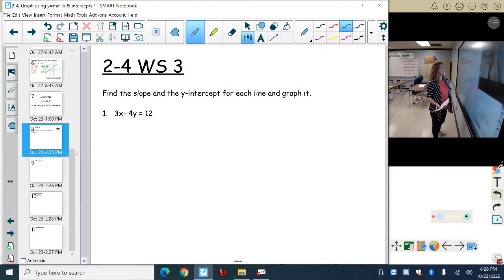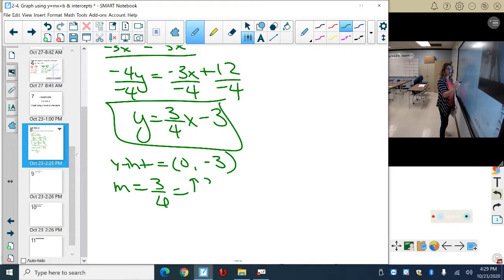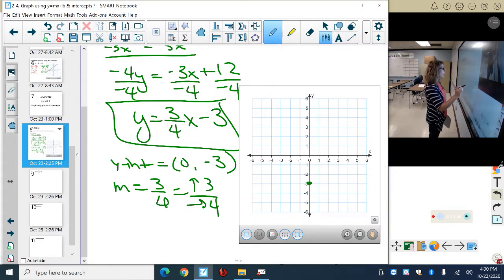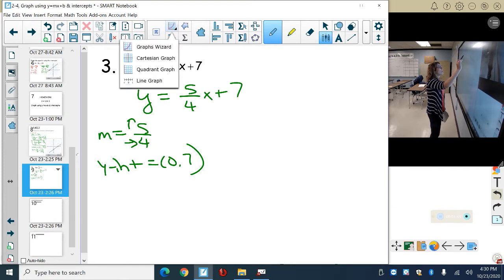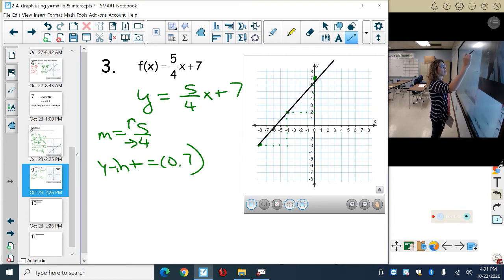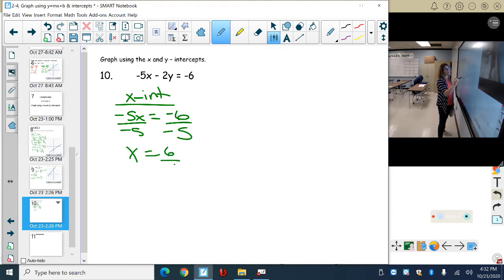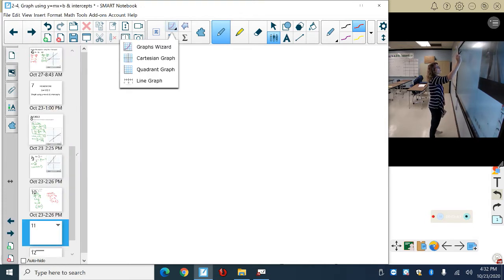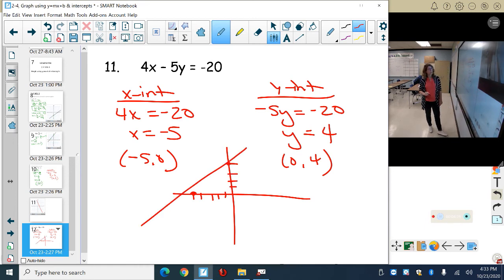2-4 WS 3, Graphing using y=mx+b & Intercepts